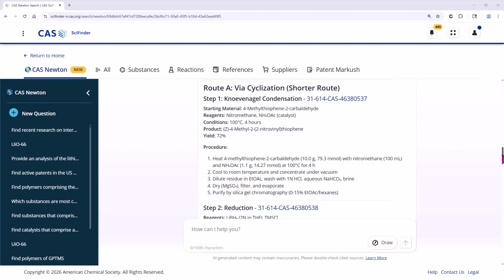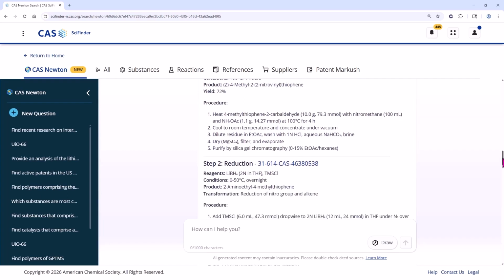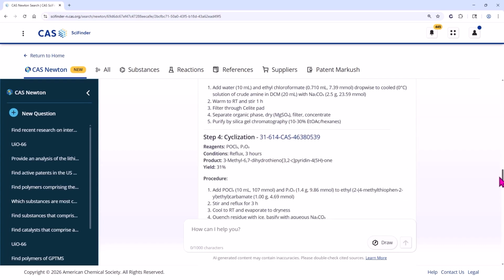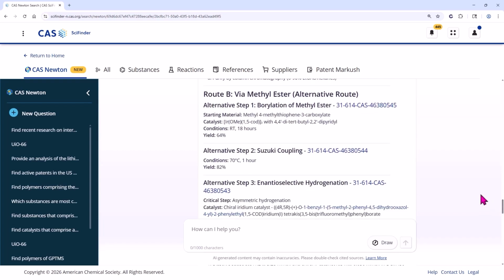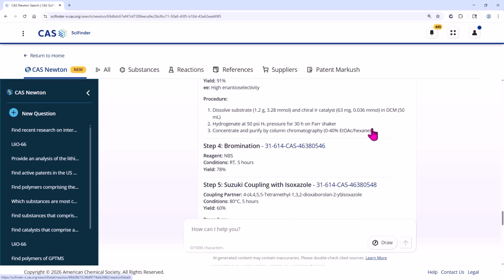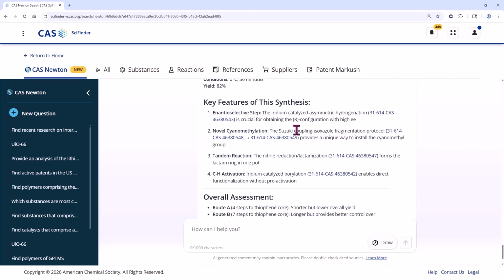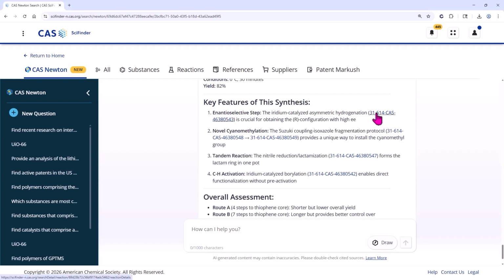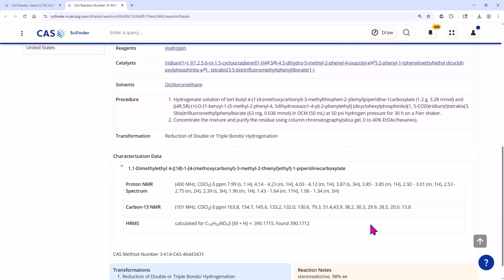CAS Newton Tutorial: Uncover Synthesis Insights Fast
This CAS Newton℠ tutorial shows how researchers move beyond basic search to extract step-by-step synthetic procedures, route comparisons, and key reaction features directly from the literature.

See CAS Newton in action as it surfaces a full synthetic procedure alongside an alternative route via a methyl ester, highlights enantioselective steps, and delivers experimental protocols and characterization data, all in one workflow.

Whether you are exploring a new synthesis or validating an existing route, CAS Newton helps you find the details that matter faster.

Learn more about CAS Newton at cas.org.